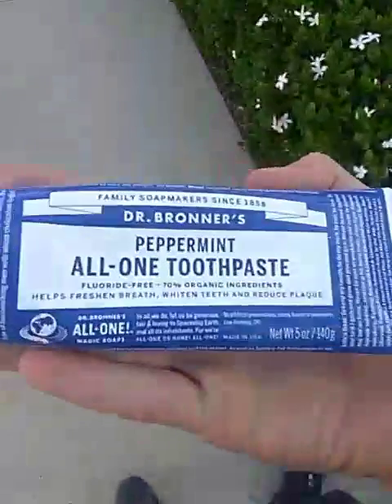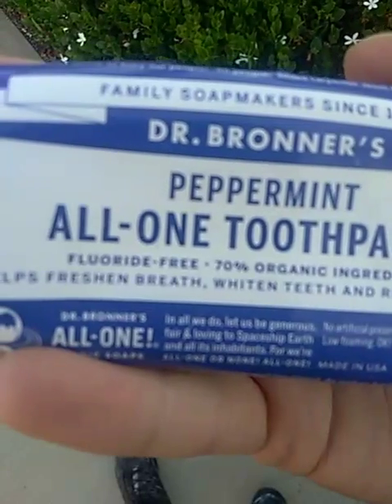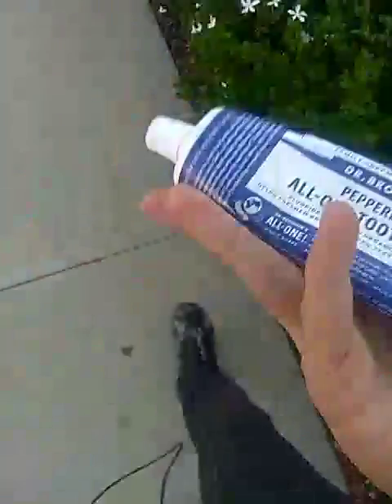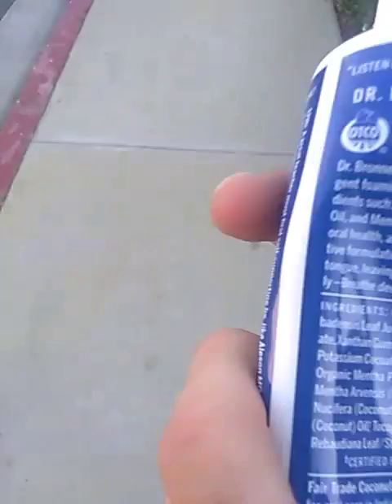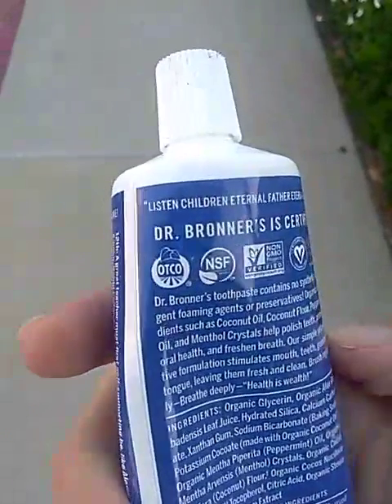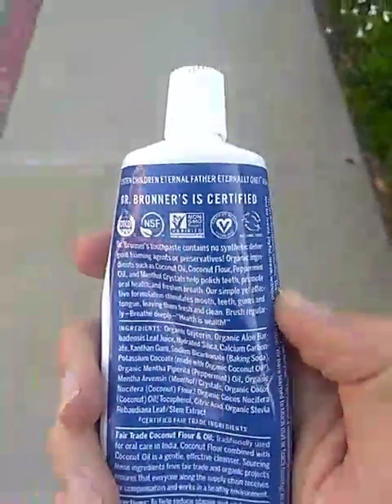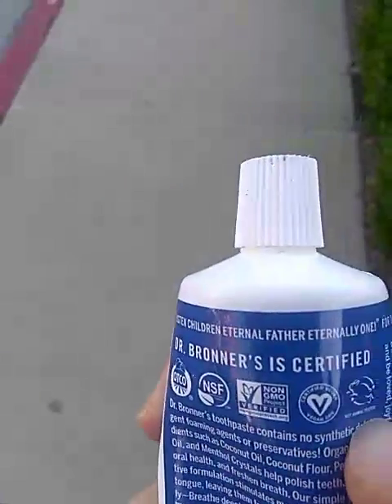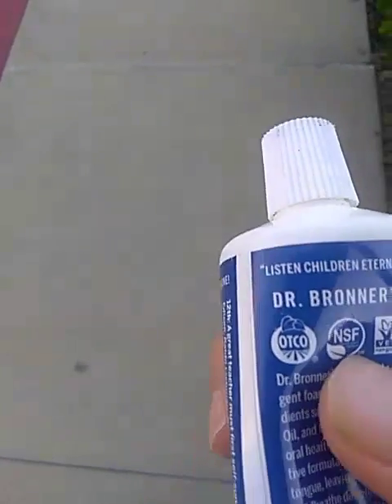My toothpaste and why it's ok to swallow it